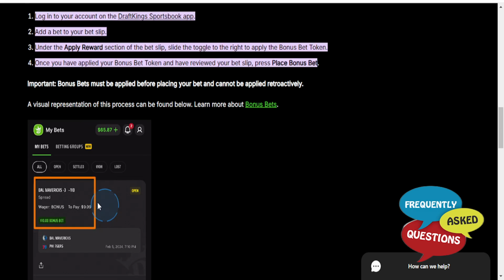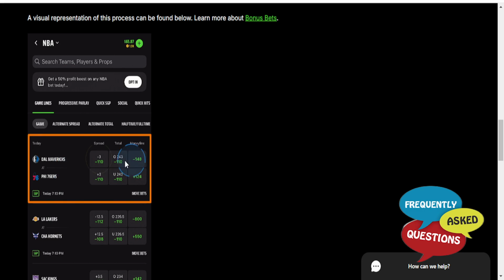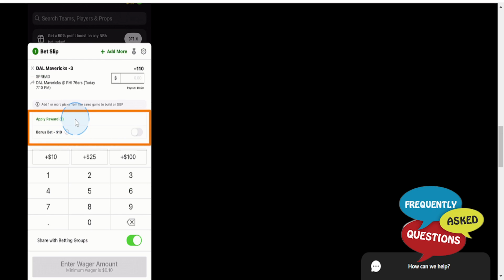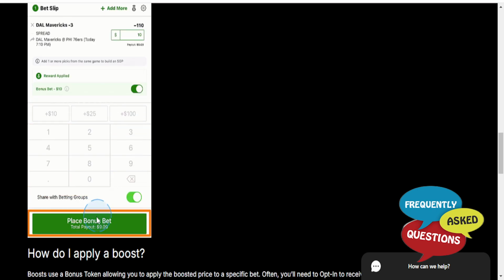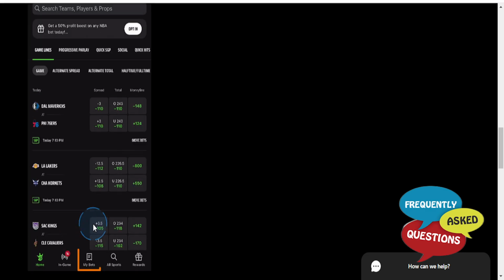HOW TO APPLY TOKEN ON DRAFTKINGS (2026)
HOW TO APPLY TOKEN ON DRAFTKINGS

In this video we show you HOW TO APPLY TOKEN ON DRAFTKINGS. If you want to know HOW TO APPLY TOKEN ON DRAFTKINGS then this is the perfect tutorial for you.